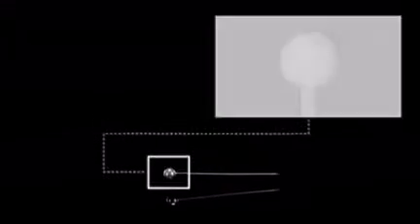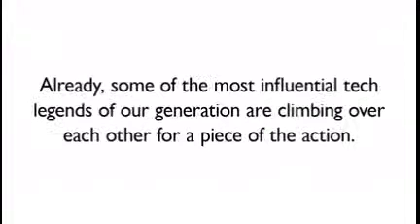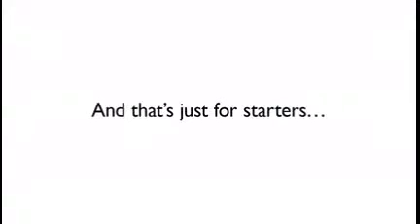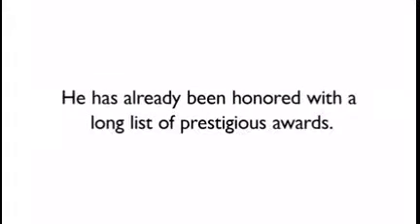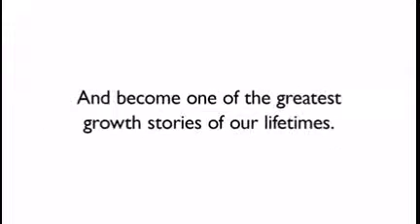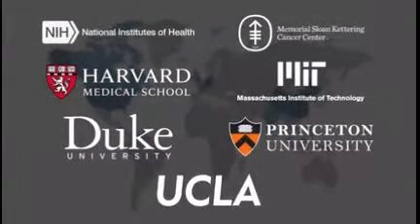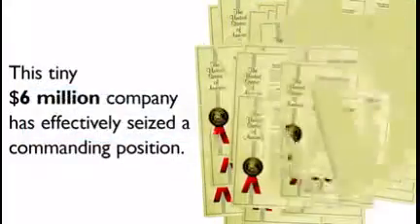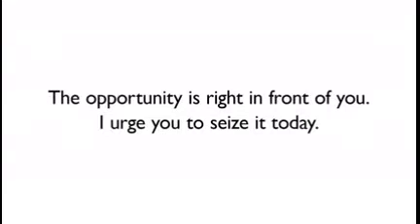Genome Editing & Disease Eraser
Investire in questa piccola società che ha il potenziale di sconfiggere tutte le malattie può diventare la decisione più felice di una vita. Per assistenza e informazioni come fare contattare